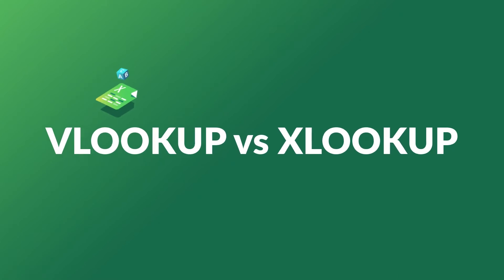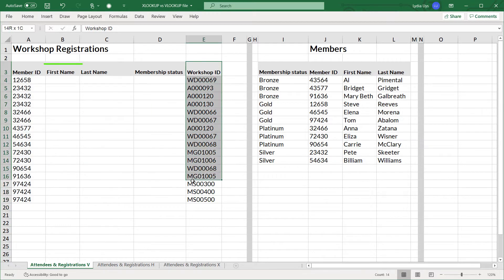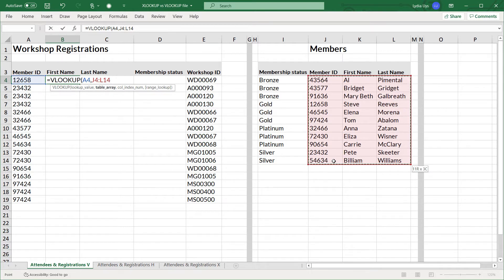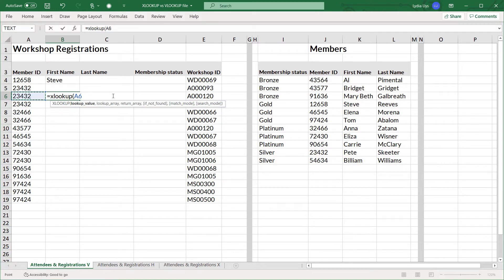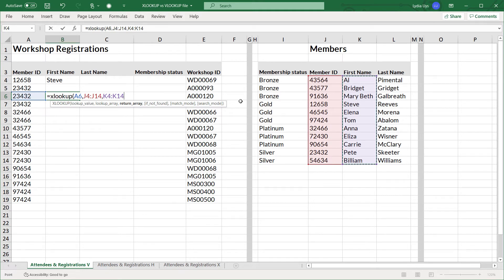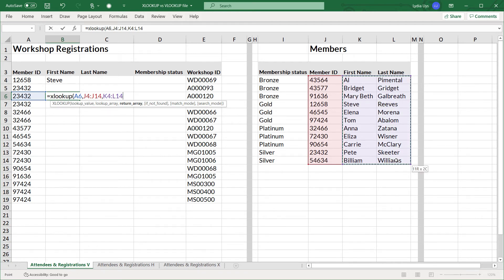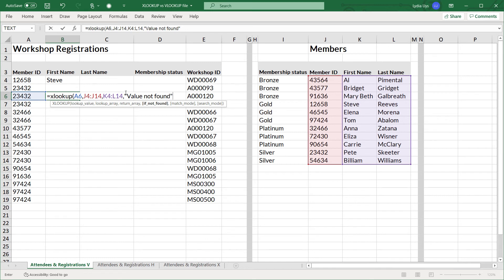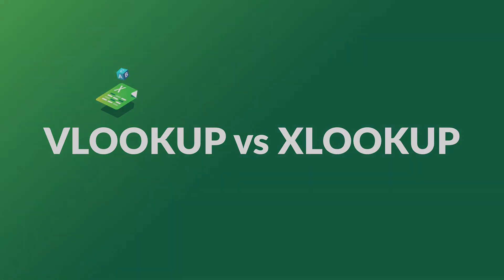XLOOKUP vs VLOOKUP in Excel - What's the Difference?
The XLOOKUP and VLOOKUP functions in Excel are used to find, or 'lookup', a value from a table or a list and then return a related result.

In this video, we’ll discuss XLOOKUP vs VLOOKUP with examples of how to use each.

Skip to:
0:00 - Introduction
1:18 - VLOOKUP
2:32 - XLOOKUP

Video content by Lydia Uys, and presented by Dan Gorgone for GoSkills